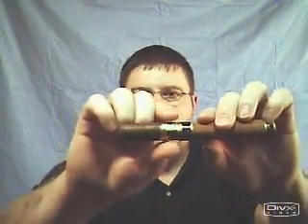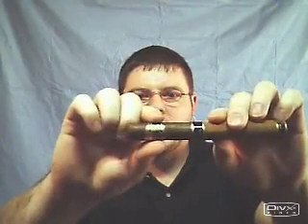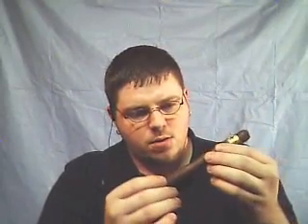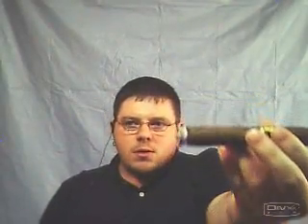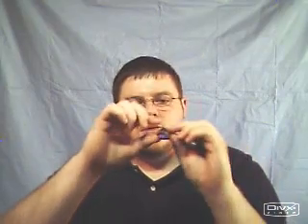Hoyo de Monterrey Dark Sumatra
Video Review of the Hoyo de Monterrey Dark Sumatra cigar. Reviewed by Walt of The Stogie Review